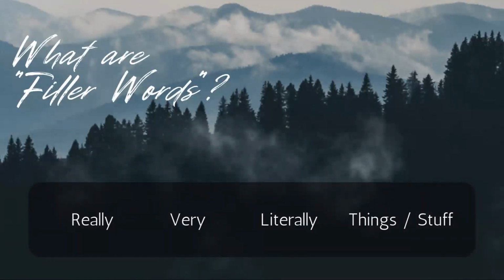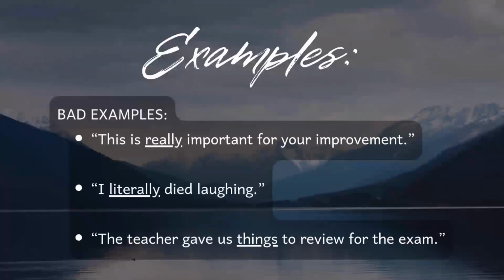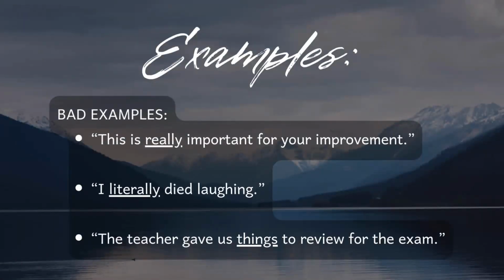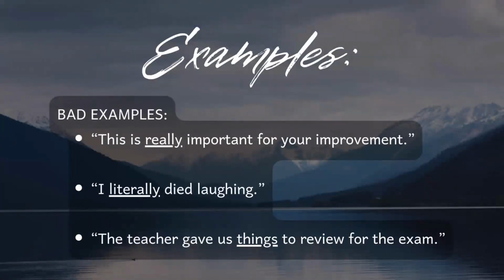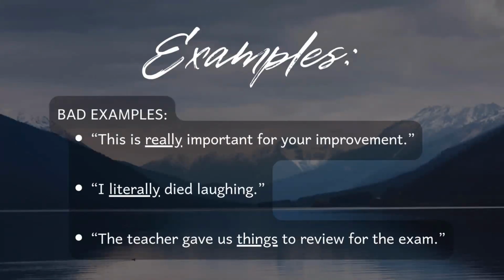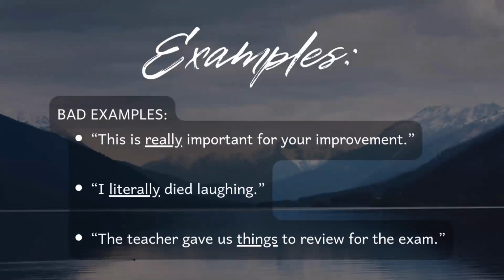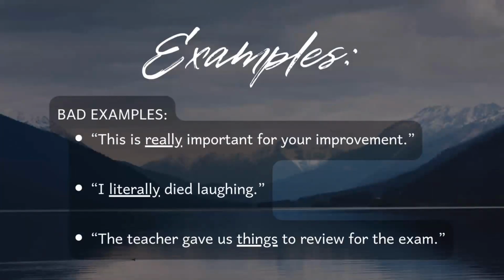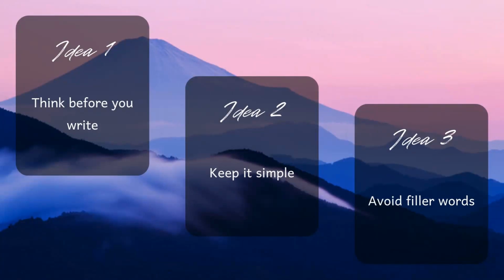Writing Stronger Ideas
In this video, I have discussed how to:
- use impactful vocabularies and
- think complete ideas to create a sentence.
Subtitles are also enabled on my YouTube for those who would like to practice their listening skills while watching this video. ❤️